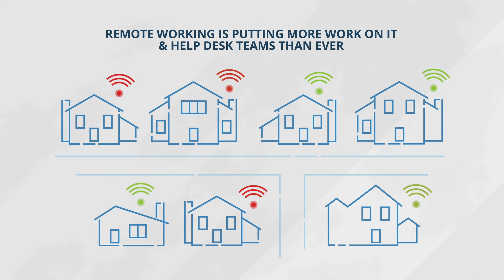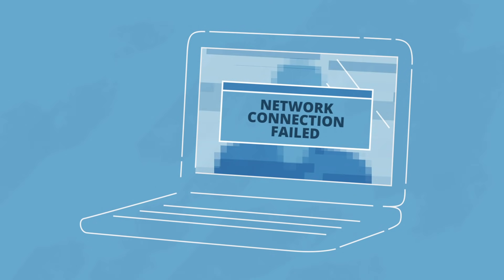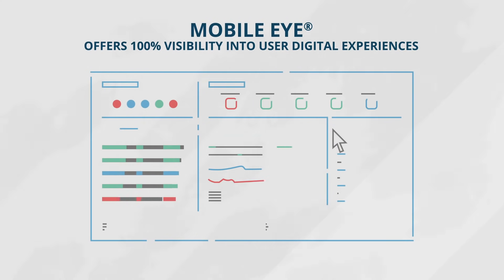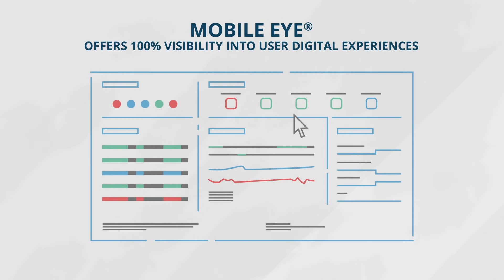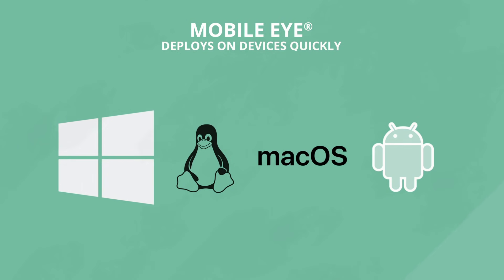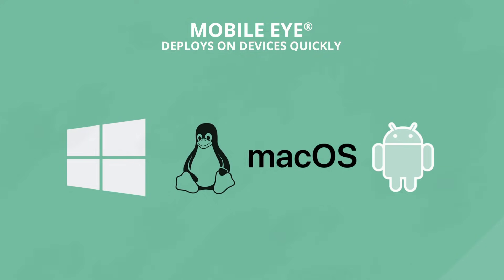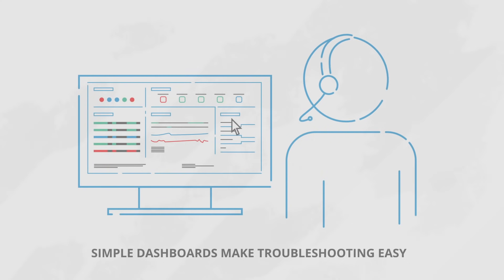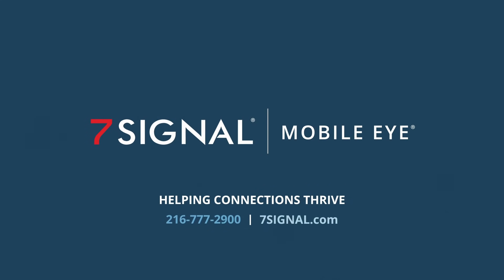About 7SIGNAL Mobile Eye: the Wireless Network Monitoring Software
For users and devices that need to be connected, Mobile Eye is wireless network monitoring software that helps ensure optimal Wi-Fi performance for your employees. Simply install Mobile Eye on any Windows, macOS, Linux or Android device, and the application runs passive and active Wi-Fi tests 24/7 from the end user’s perspective.

to learn how 7SIGNAL products help enterprise companies keep thousands of wireless devices connected and reliable by providing real-time visibility into network performance.

Mobile Eye and Sapphire Eye give IT a window into wireless networks for a seamless digital experience.

Connect with 7SIGNAL on social media.